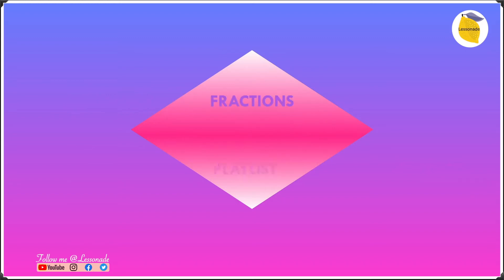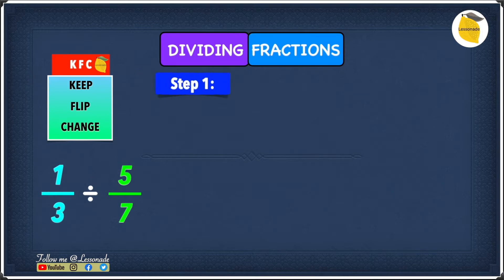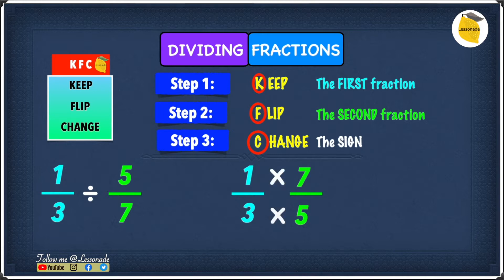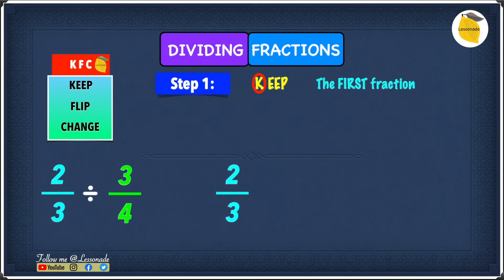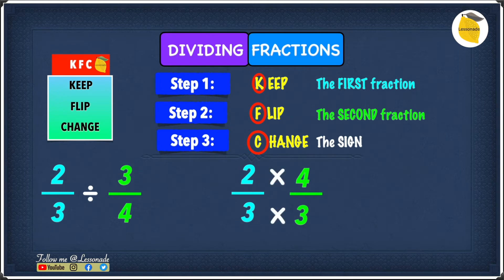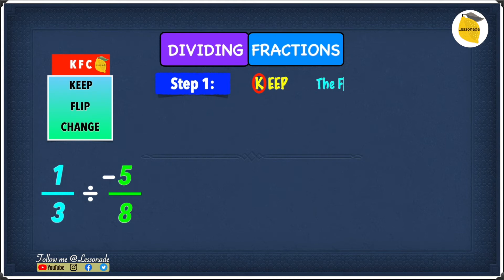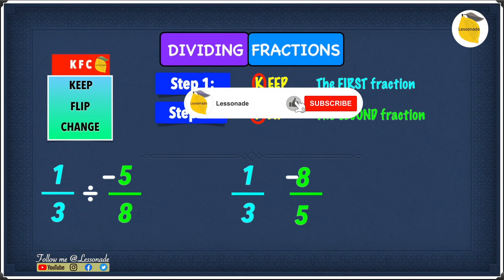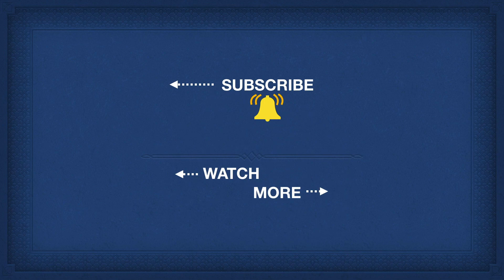11 plus maths fractions - Dividing fractions (KS2, SATS) using KFC | Lessonade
❤️ In this video we are going to learn about dividing fractions / divide fractions using KFC of 11+ maths fractions topic with Lessonade. 👉 This video demonstrate dividing fractions by another fraction, dividing fractions with negative fractions using KFC 👉 Dividing fractions kfc method is very easy one to remember. 👉This video helps to divide fractions easily.  👉 This dividing fractions for kids video is a boon for kids to solve dividing fractions problems 👉 This dividing fractions video helps you to divide fractions in its simplest form 👉 This divide fractions video helps to solve dividing fractions with different denominators, divide fractions with same denominator, divide fractions with different denominators 👉 Divide fractions is one of the key topics in any maths exams.  👉 If you know dividing fractions, it will be very useful for any maths exams, 11plus preparation, 11 plus maths, KS2 maths, SATS, 11 plus exams, UK exams and it is very easy to remember the technique. 👉 This dividing fractions ks2 video helps you to ace ks2 /SATS exams.